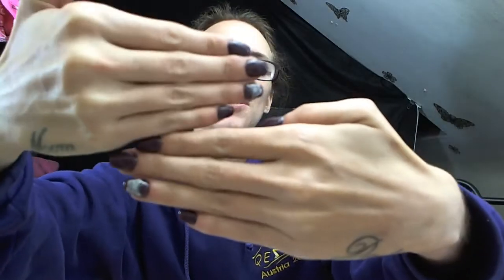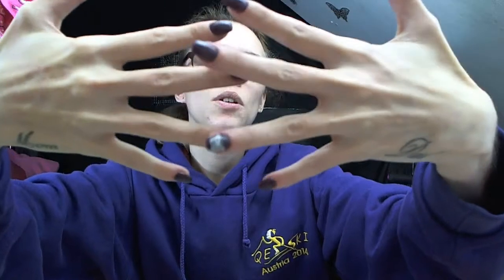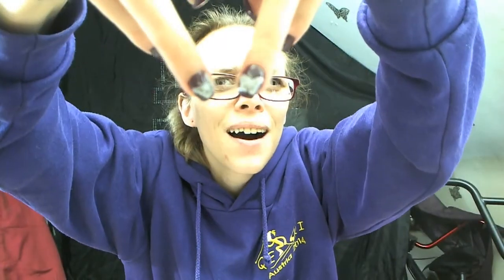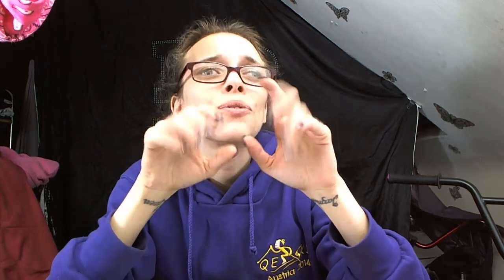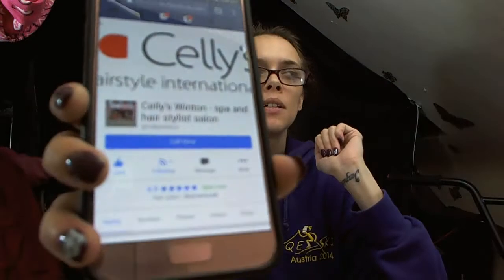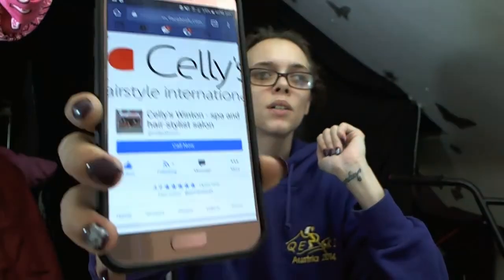my nails so happy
my amazing nails done cellys winton
Hi beauties thanx for watching
will you try the wish app?(wish.com)
what about joom app (joom.com )its just like wish app
enjoy my hauls from both
follow me on
xbox- sabersaver420
if you want my face book just ask me :)

any music in the background is from deezer.com music app